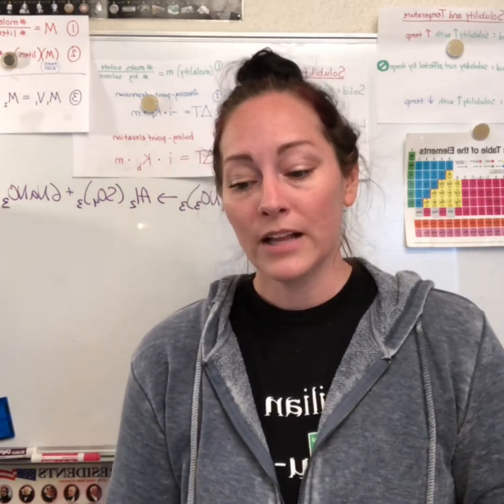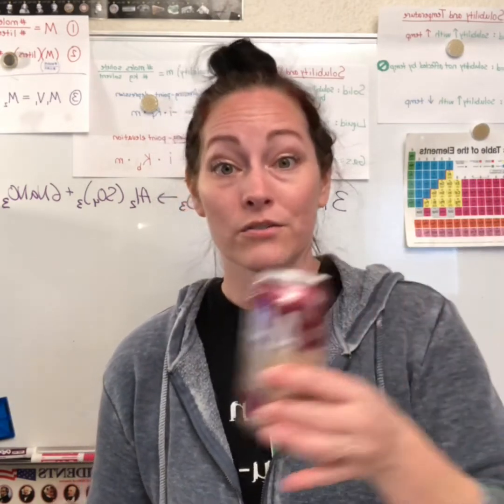Mod11 Practice Problems Part 1.1